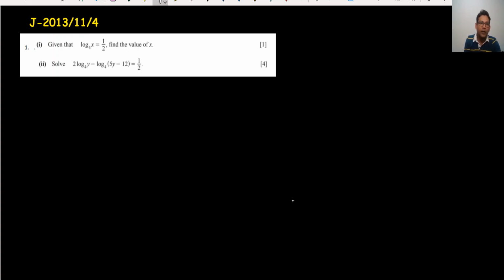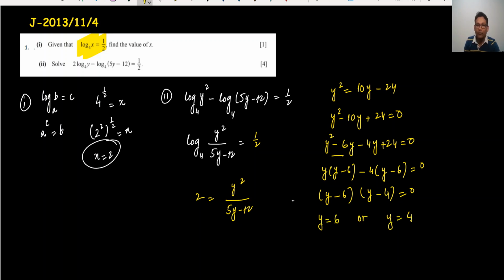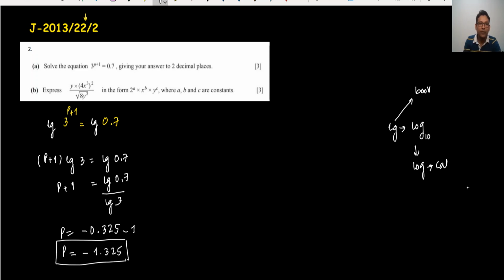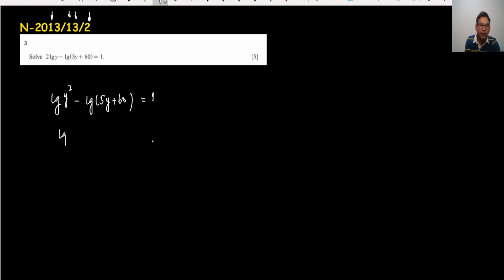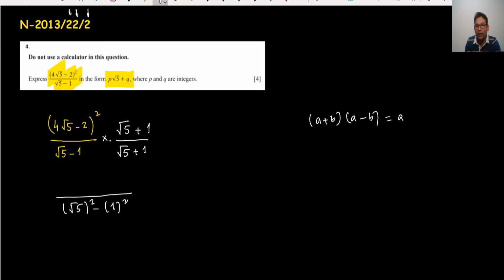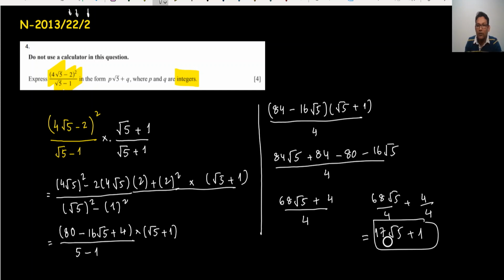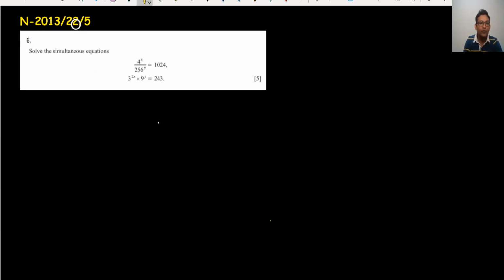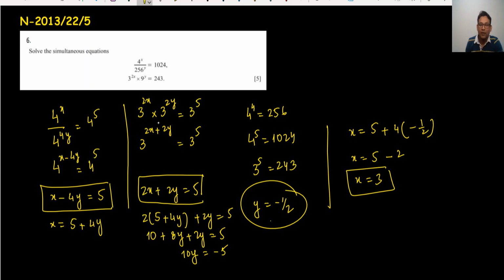Chapter.3 Indices, Surds & Log ; Guess paper : IBA Sukkur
This is solution of Chapter.3  Guess paper : IBA Sukkur which I uploaded a file.
Good Luck!